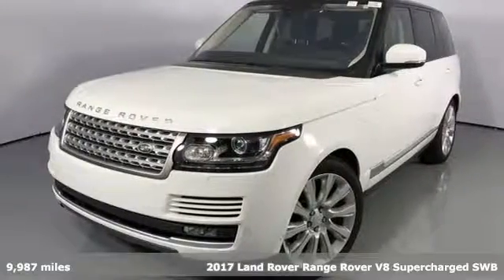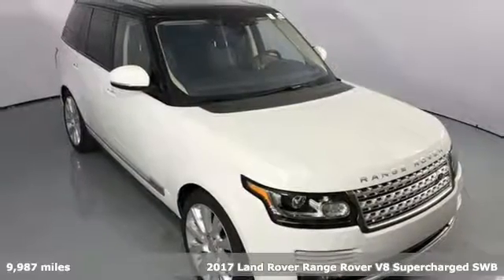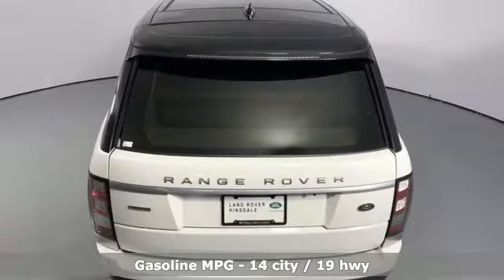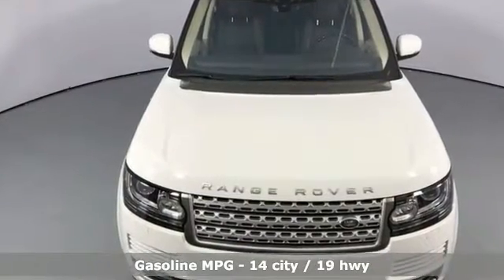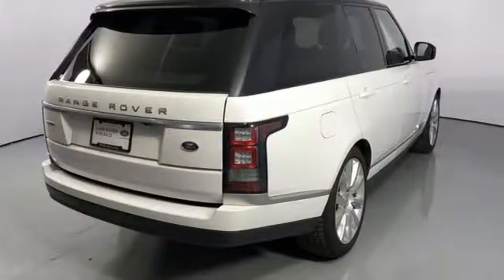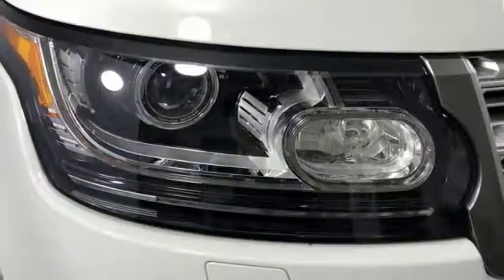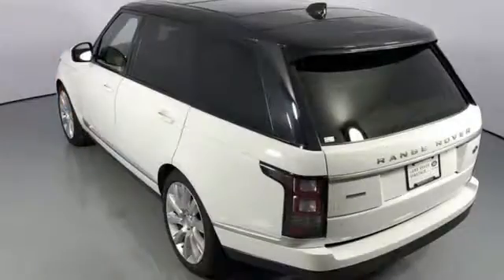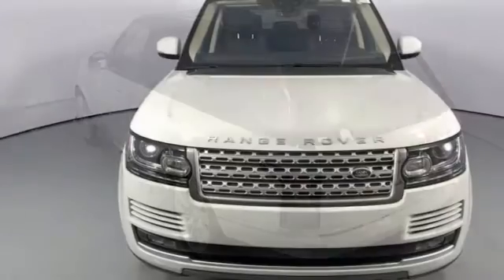Used 2017 Land Rover Range Rover Hinsdale, IL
Year: 2017
Make: Land Rover
Model: Range Rover
Trim: 5.0L V8 Supercharged
Engine: 5.0L V8 Supercharged
Transmission: 8-Speed Automatic
Color: White
Interior: Espresso
Mileage: 9987
Stock #: LH11540P
VIN: SALGS2FEXHA329147
Low Miles with an Original MSRP of $107,956! Extremely clean and well serviced. Carfax Certified and 1 Previous Owner. All maintenance completed and up to date. Fully Inspected and serviced here at Jaguar Land Rover Hinsdale - All services brought up to date Bluetooth, **Backup Camera**. Selling the nicest new cars means you get all the nicest pre-owned vehicles! We utilize up-to-the-hour Market Based Pricing, and are located just moments from I-294 on Ogden Avenue. Finding us is as easy as doing business with us. Land Rover Hinsdale is a name you can trust! The Cars will bring you in...the EXPERIENCE will bring you back!

Address:
300 E Ogden Ave.